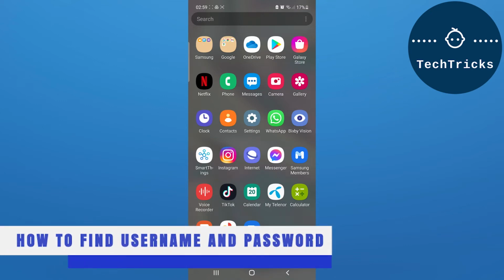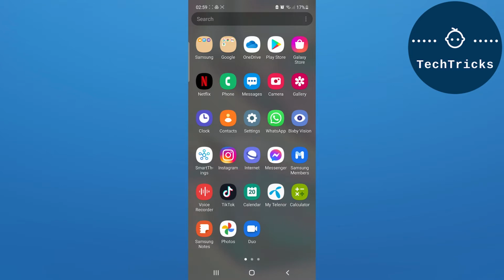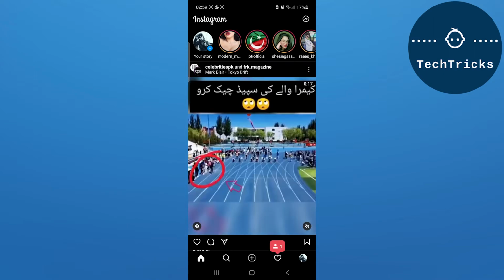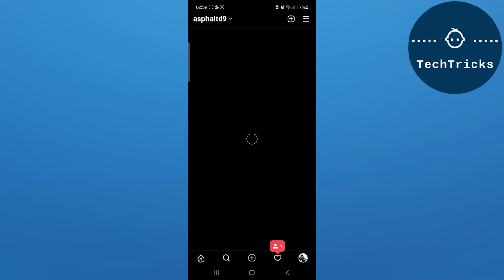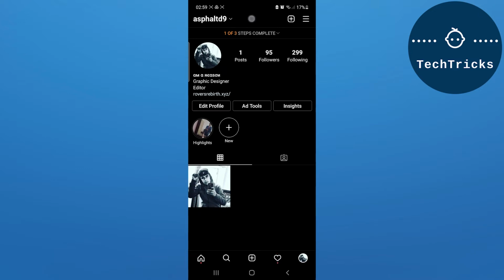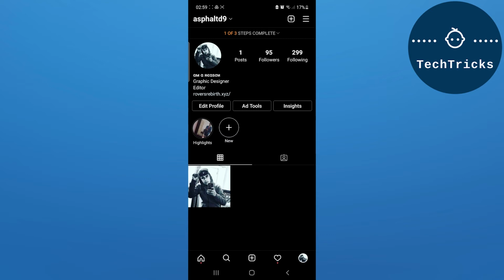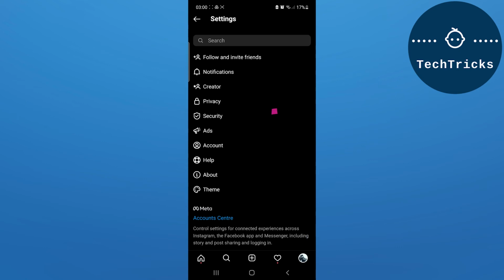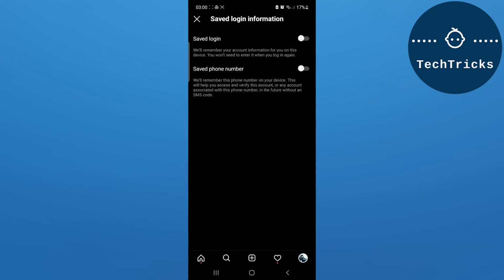[IG] How to Find Username and Password on Instagram (2022)